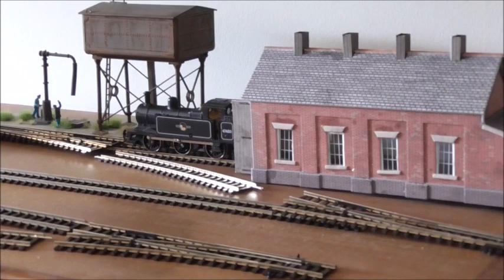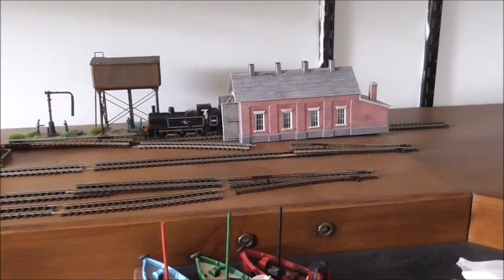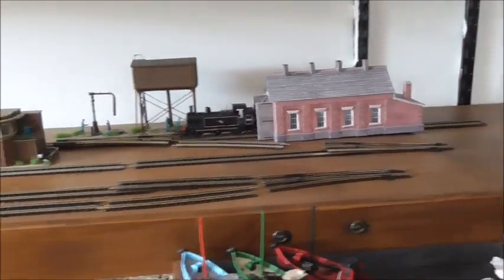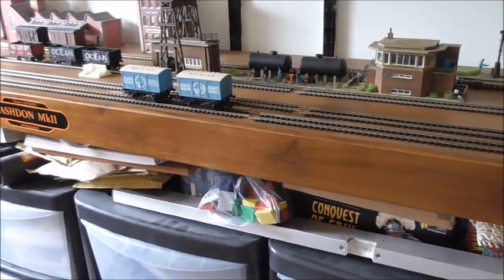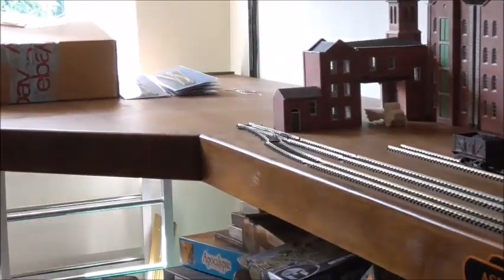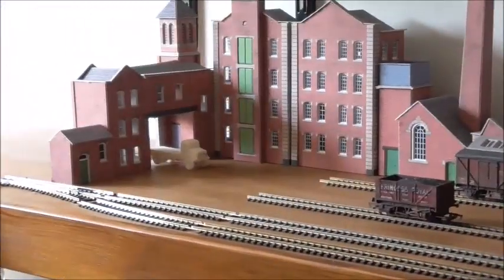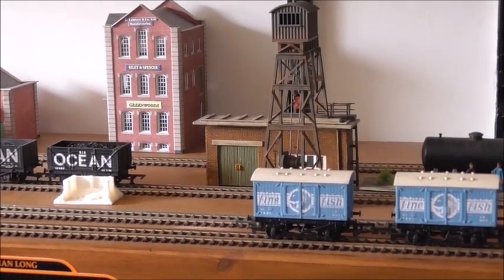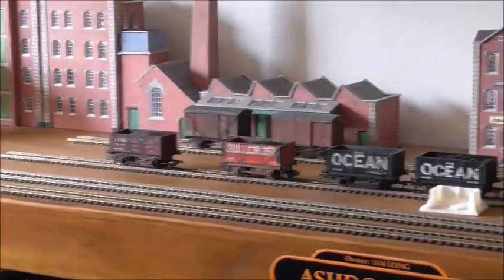Ashdon Wharf & Yard Part Fifteen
A five month delay, but Ashdon is back.